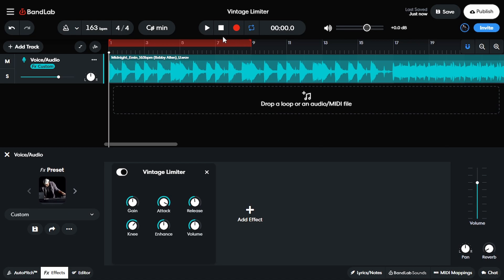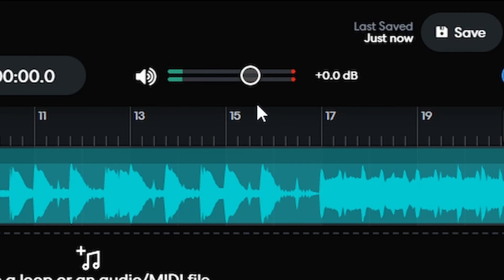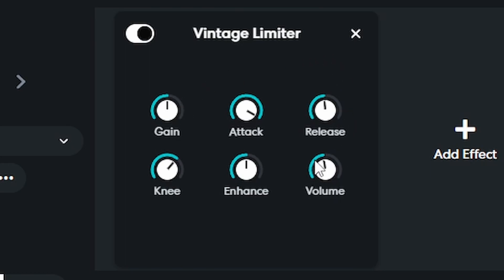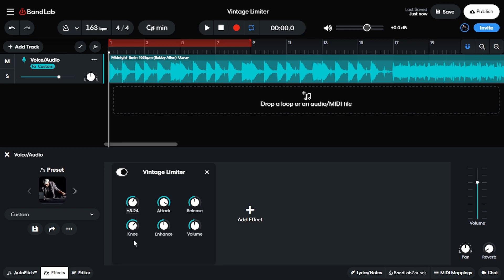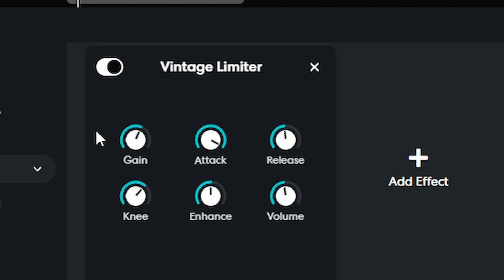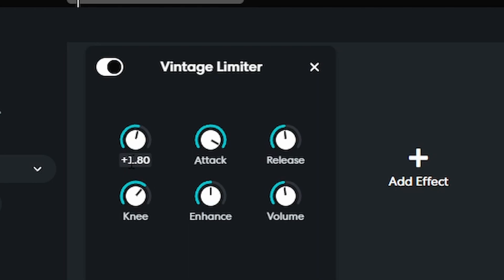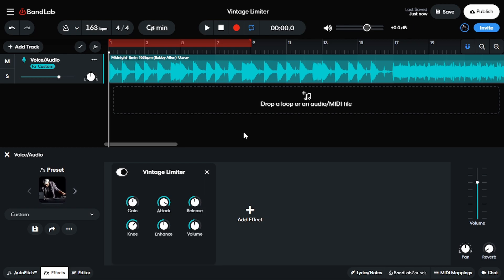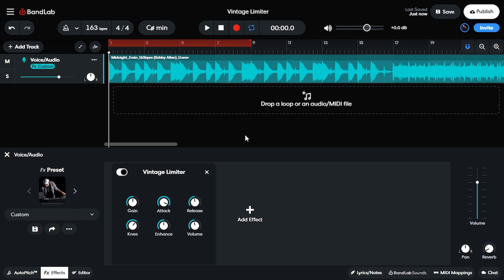Bandlab Vintage Limiter Tutorial l Bandlab Tutorial 2023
0:00 - Intro
0:12 - What does a Limiter do?
1:08 - How to use a limiter
3:05 - Outro